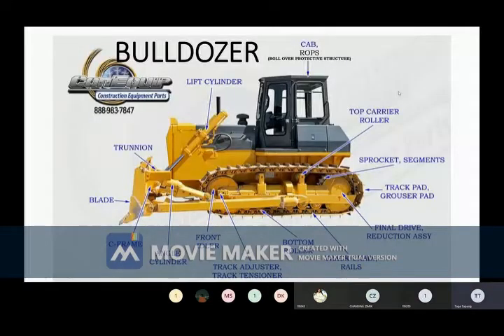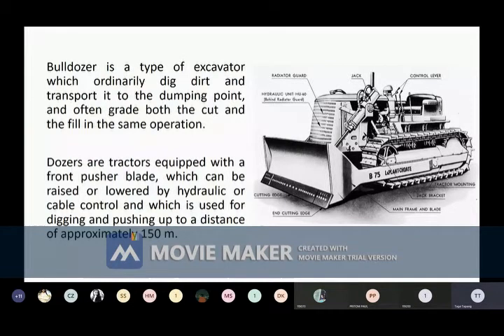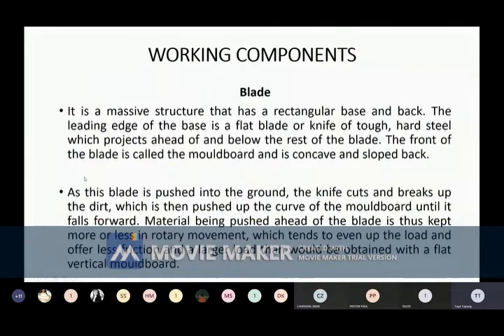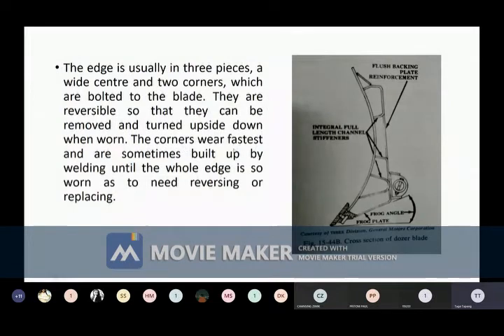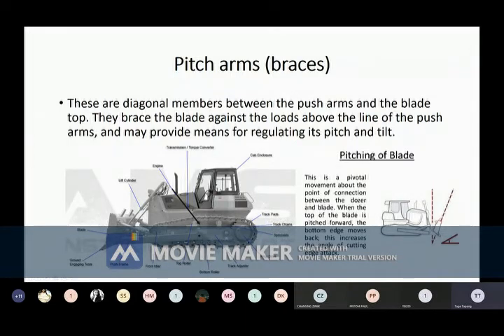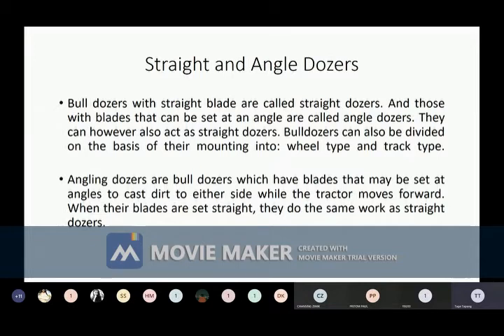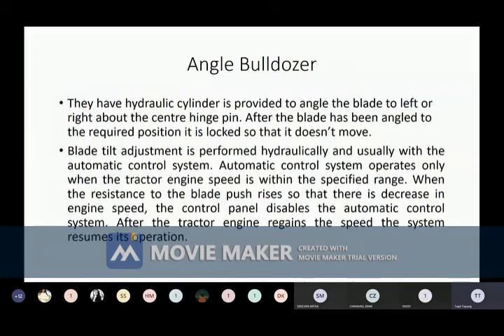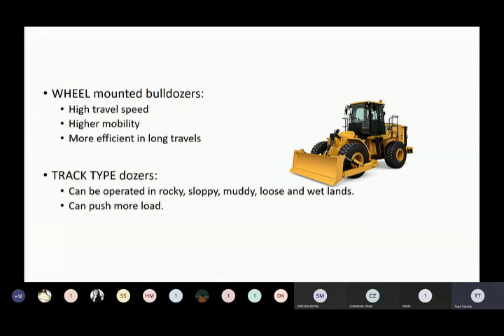Introduction to Bulldozer